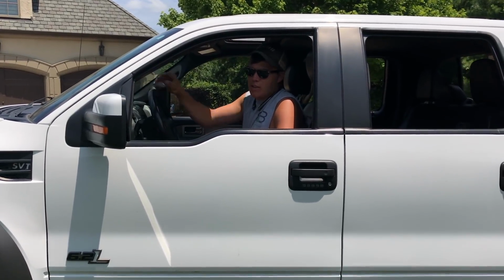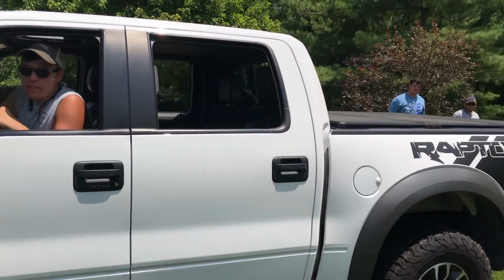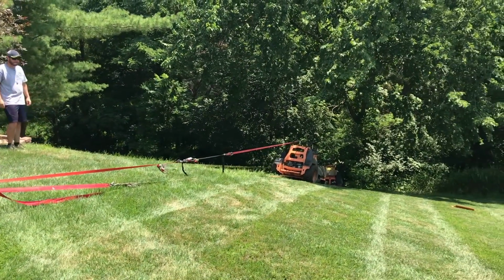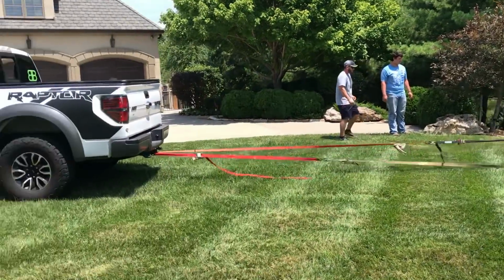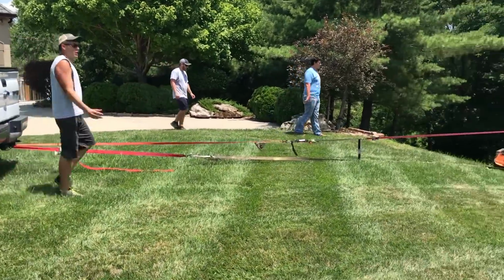How I Almost Lost My Mowers In A Ditch (What We Learned)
► Facebook: B&B Lawn Care and Property Services, LLC

B & B Lawn Care provides weekly lawn mowing for residential and commercial customers. Striping properties near Kansas City, Liberty and Gladstone in Missouri.
We understand you have a busy lifestyle! When you are a weekly client, you will come home to a well manicured lawn. Not home when we show up? No problem, payments can be made weekly or monthly. We can have you set up FAST, EASY and have your property in tip top shape!

Commercial Equipment:
Scag
John Deere
Ventrac
Wright Stander
Stihl Trimmer
Echo Power Equipment

Some Of The Topics We Talk About:
-How to name your company?
-How to grow your social media?
-How to bid a property?
-Cannon 70D
-How we are going to grow in 2016?
-New truck?
-How to grow my company?
-How to get more clients?
-How To Reach Your Goals
-Drones
-Videography
-Lawn Care
-Lawn Care In Kansas City
-Landscaping
-Mulch

Other Great Channels:
Geek To Freak Fitness, The Lawn Care Nut, Gary Vaynerchuck, The Landscaping Employee Trap, Top Notch Lawn Care, Ring Lawn Care, Roman Atwood, Casey Neistat, The Pond Digger, JIT Supply, Grant Cardone

Are you looking for Lawn Care in Kansas City? Call B&B!
We Always Try To Mix Videography, Business and Entertainment Together!